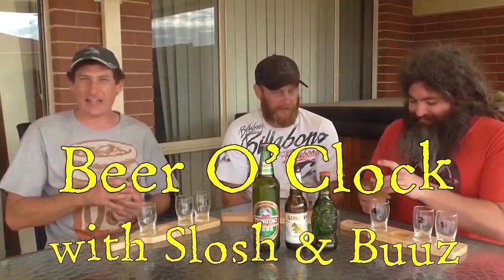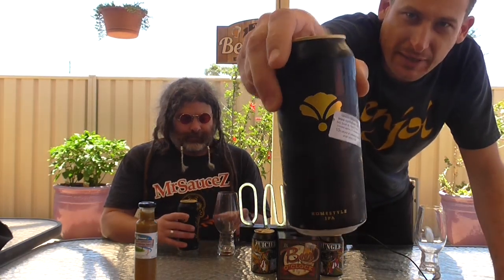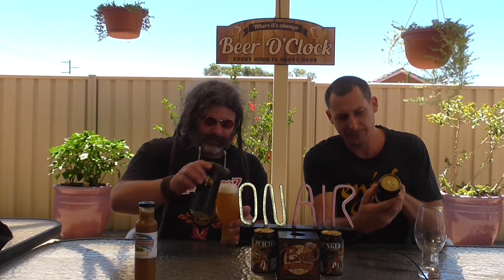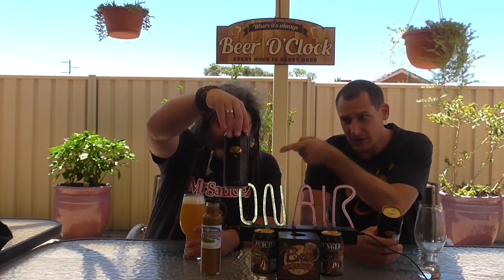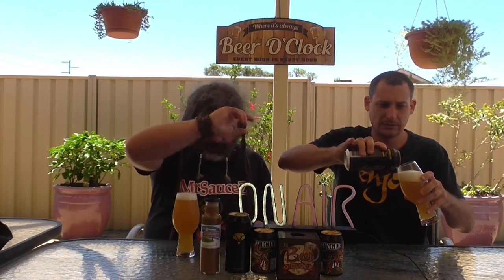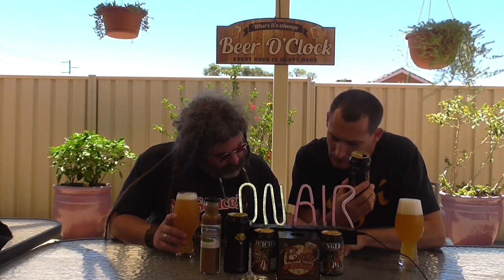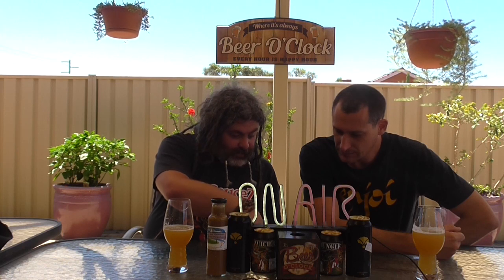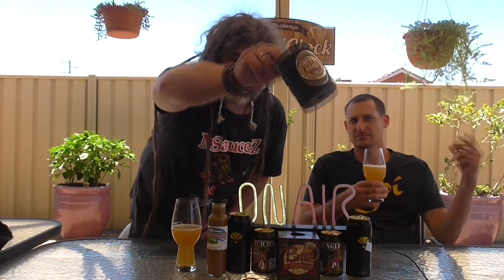Bearded Iris Brewing - Homestyle IPA - Beer O'Clock with Slosh & Buuz #114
Welcome back to Season 5 of Beer O'Clock with Slosh & Buuz for the second episode of the January run for 2020 ...

This week Slosh and Buuz review Homestyle IPA from Bearded Iris Brewing

The Points!
1 – Price – $9.99
2 – Where we found it – The Liquor Shed
3 – Size – 440 ml
4 – 6.0% alcohol
5 – Presentation (Bottle/Artwork/Label) –
Slosh – 10/10 “The Raccoon makes me think of Davy Crockett and that makes me think of Nashville ..."
Buuz –  8/10 “understated and classy ...  "
6 – Appearance (in the glass)
Slosh – 8/10 “This mosaic soft juicy thing in my hand I'm going to give it 8 ..."
Buuz – 10/10 “straw coloured haze ... nice carbonation ..."
7 – Taste/Flavour –
Slosh – 9/10 “I forgot we could retcon that ... "
Buuz – 9.5/10 “can't fault the juice ... not too much sweetness at the end ... "
Total Scores – Slosh 27/30 – Buuz 27.5/30

MUSIC
• The Beer O’Clock with Slosh & Buuz theme song by Dan Louisell …
HERE THERE BE LINKS!
Join the Beer O' Clock with Slosh & Buuz Facebook group

If you want to send us anything you can send us mail at
Kardinya, Western Australia
Australia 6163